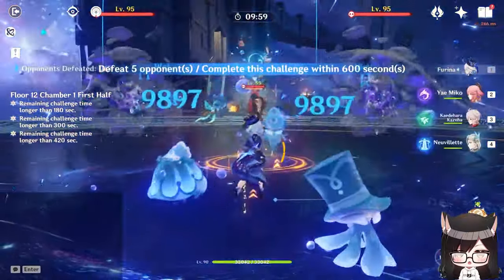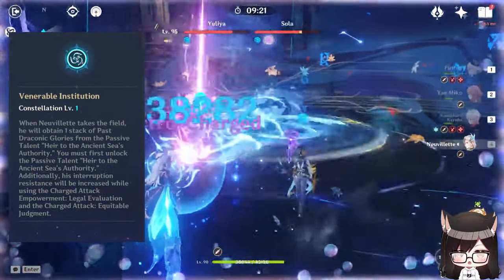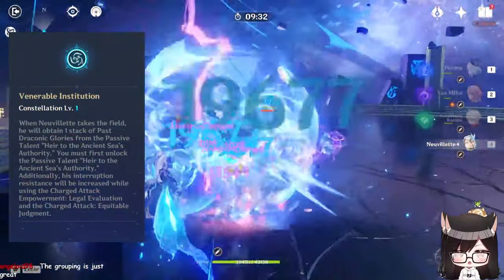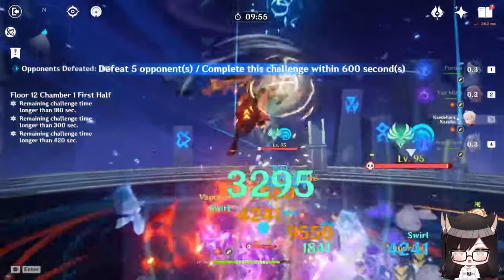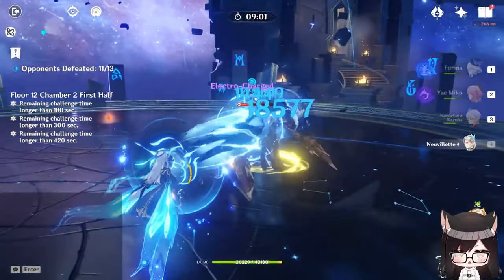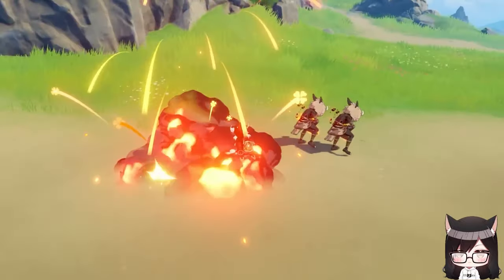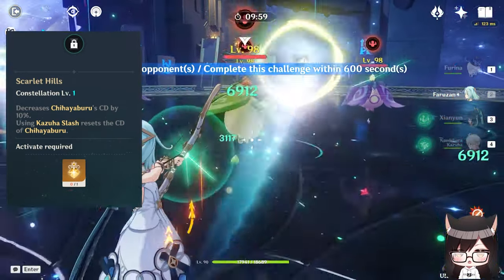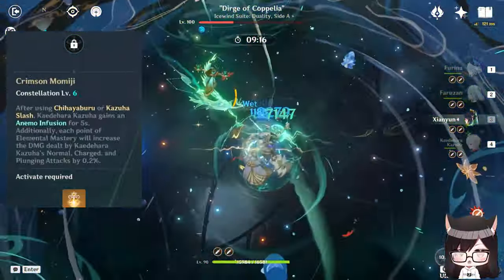Should You Pull for Kazuha OR Neuvillette? Genshin Impact 4.5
Is Neuvillette Overrated?? Is Kazuha Overhyped??

📹Genshin 4.5 2nd Phase Banner Review: (Coming Soon)

⏰ Timecodes ⏰
0:00 Intro
0:33 Neuvillette's Kit
1:46 Neuvillette's Constellations
5:15 Is Neuvillette REALLY Overrated?
8:31 Kazuha's Kit
10:31 Kazuha's Constellations
13:11 Is Kazuha Worth It??
16:46 Summary
17:00 Are You Guys Pulling or Skipping??
17:44 Outro